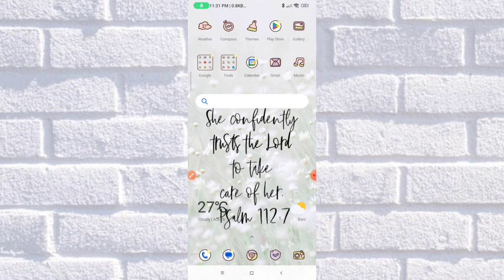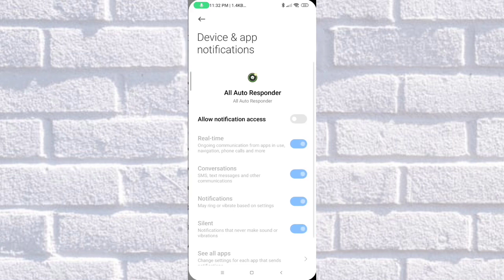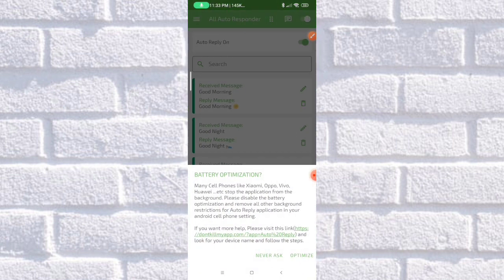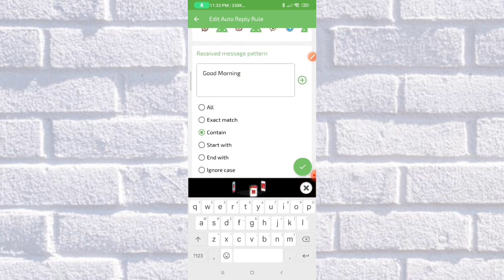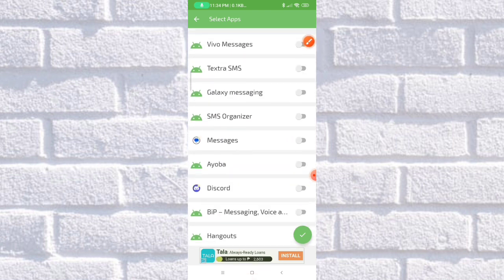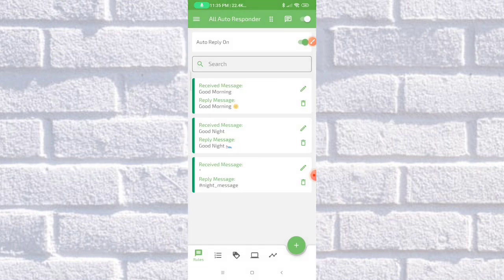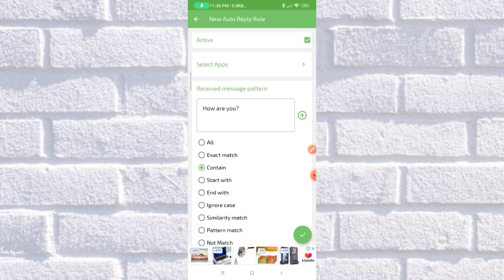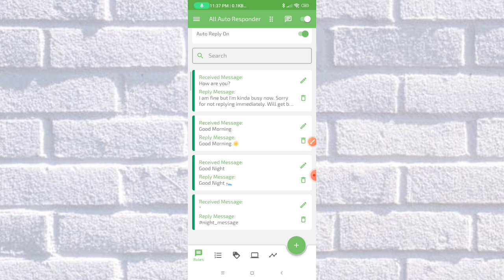How To Change Facebook Messenger Auto Reply (quick and easy)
This quick guide will teach you how to change Facebook Messenger auto reply. I will cover how to make Messenger auto reply.